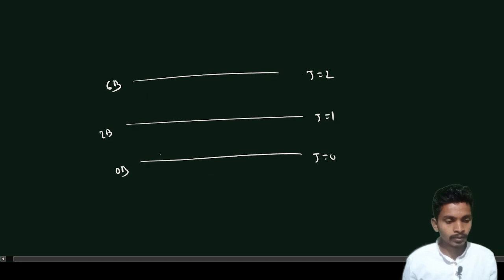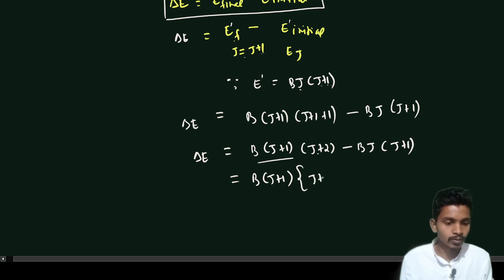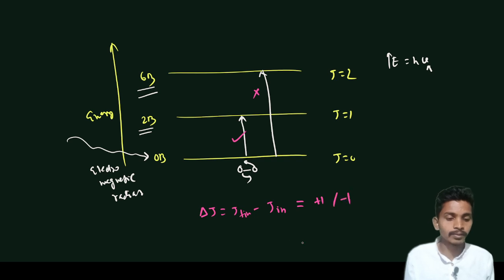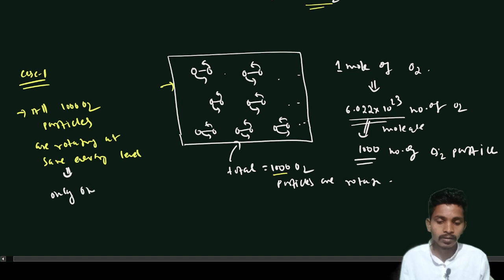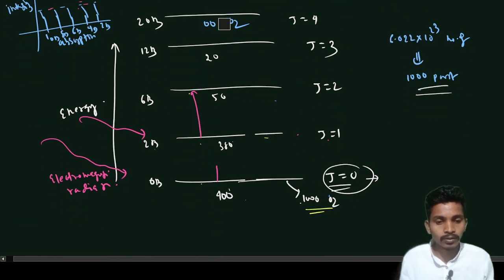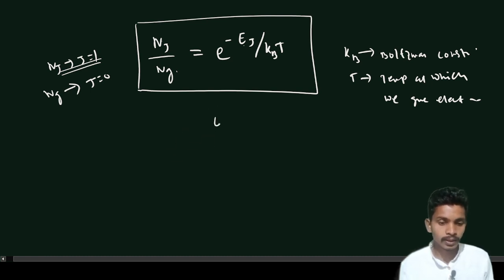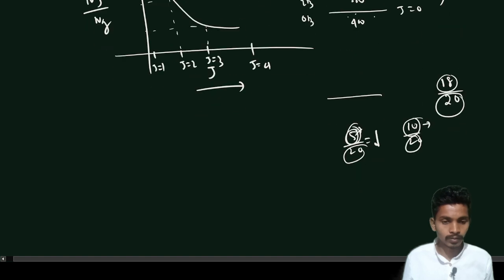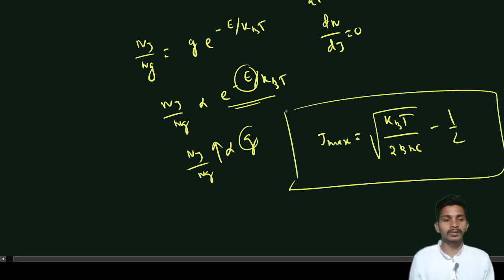L 4 Rotational Spectroscopy; Energy gap in rotional spectra, population density